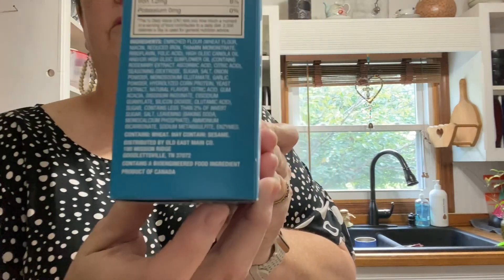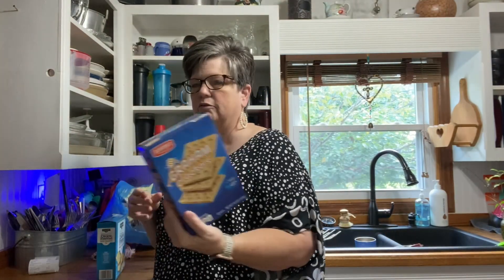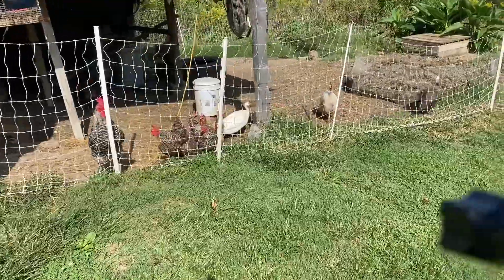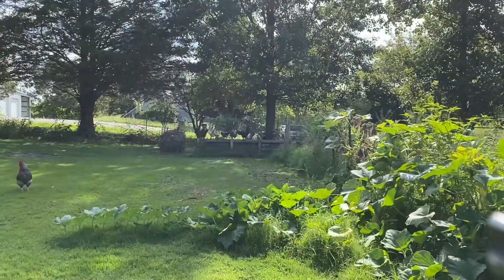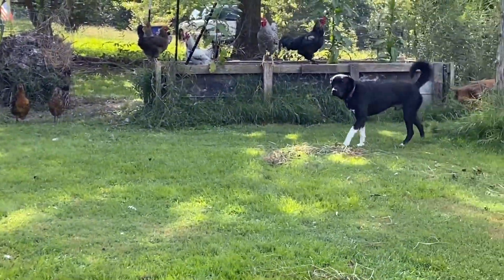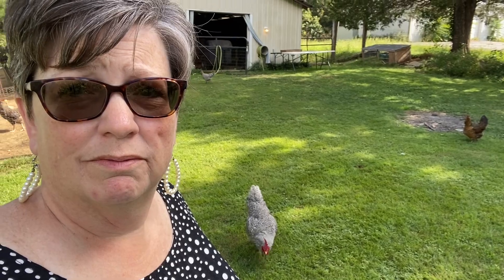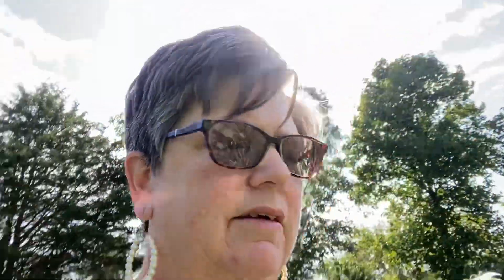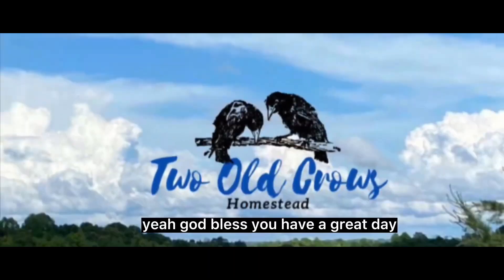Ep. 151: My Thoughts on Bioengineered Food Products and Lab Grown Meat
My 2 cents on bioengineered food products and lab grown meat. Why we need to be growing our own food. Bioengineered food is not food security.